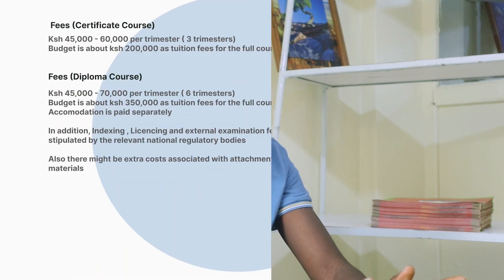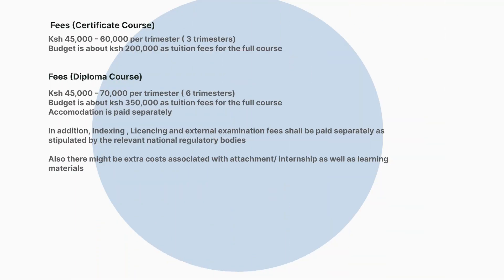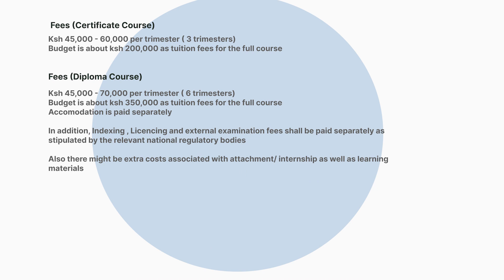Perioperative Theatre Technology Course in Kenya Explained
Hey guys. In this Video,  I will be dissecting a course many of you interested in - Perioperative Theatre Technology Course in Kenya
🏥 Curious about the cutting-edge world of Perioperative Theatre Technology in Kenya?
Join me on a captivating YouTube journey as we delve into issues such as perioperative theatre technology in KMTC requirements and general perioperative theatre technology qualifications (perioperative theatre technology entry requirements), schools offering perioperative theatre technology in Kenya, and more.
I shall answer that question: is perioperative theatre technology marketable in Kenya?
🌿💡 Let's unravel the secrets of the operating room and embrace the potential of transforming lives. 🌟 Don't miss out – hit play, expand your horizons, and pave your way to a fulfilling future in healthcare! 🌟✨"